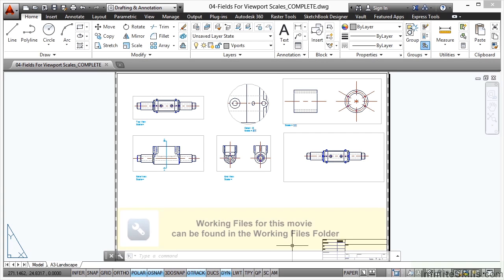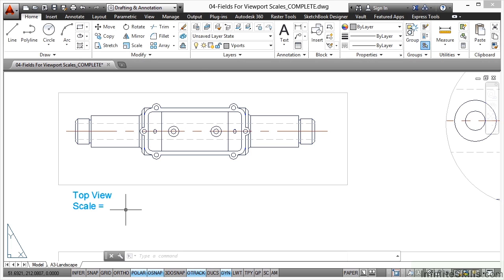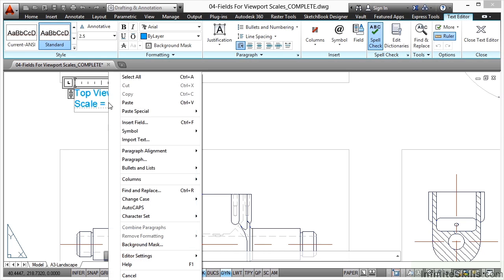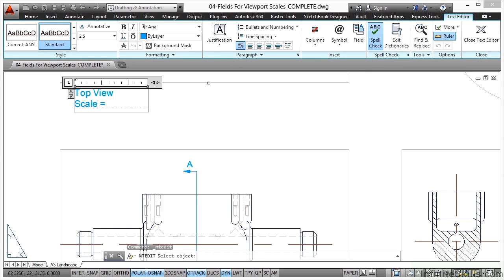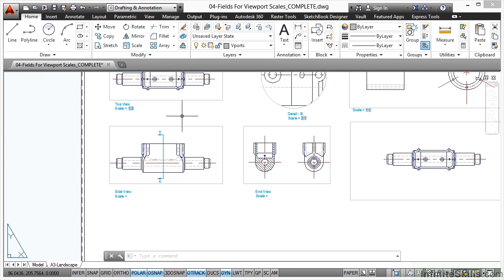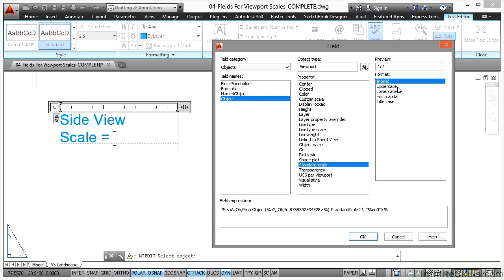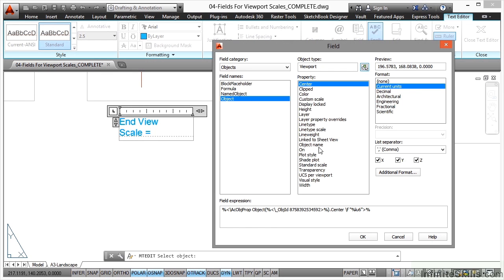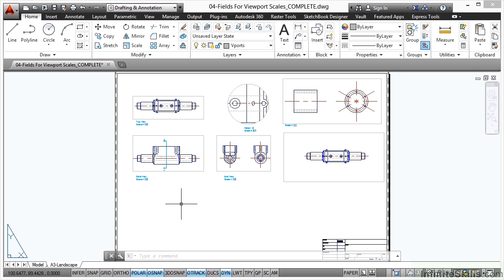AutoCAD Plotting and Publishing Tutorial | Using Fields For Viewport Scales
Want all of our free AutoCAD Plotting and Publishing training videos?

More details on this AutoCAD Plotting and Publishing training can be seen This clip is one example from the complete course. For more free AutoCAD tutorials please visit our main website. YouTube